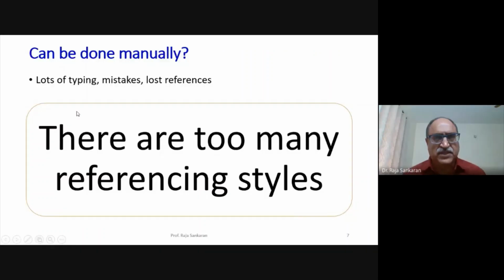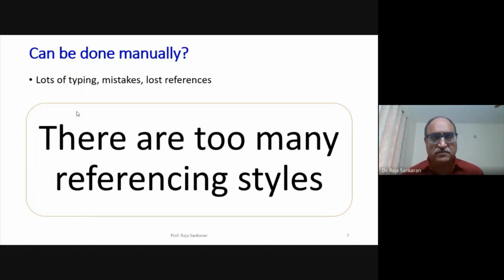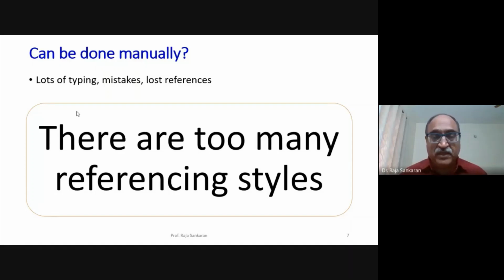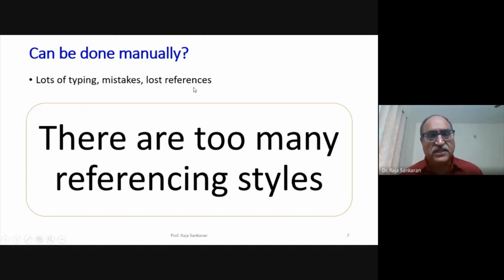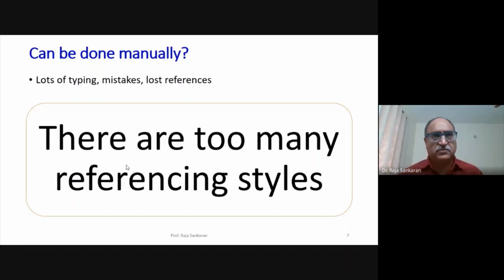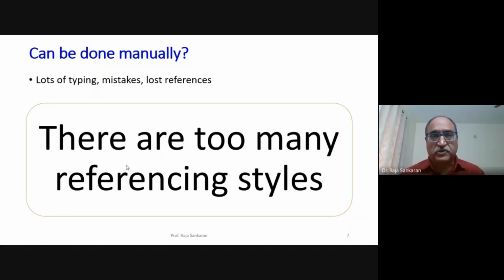Mendeley - Can referencing be done manually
Can citations, references or bibliography be included manually in PhD Thesis, Masters Thesis or dissertations?
- Find out the reasons and a better approach to cite them.